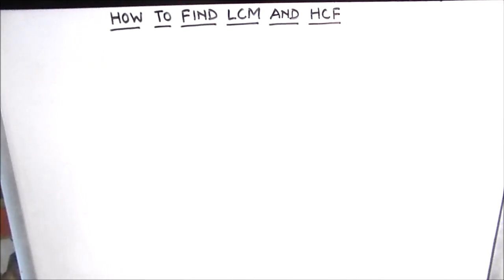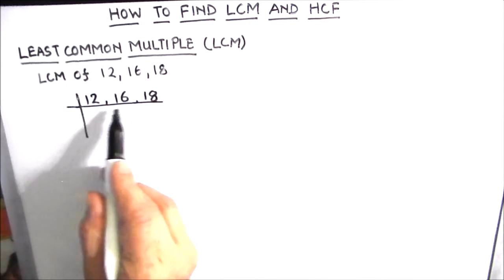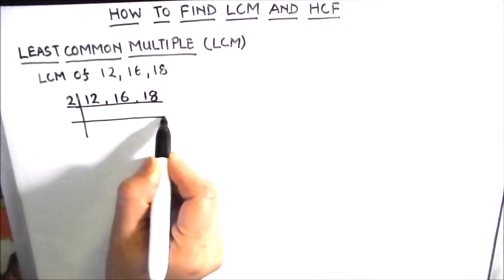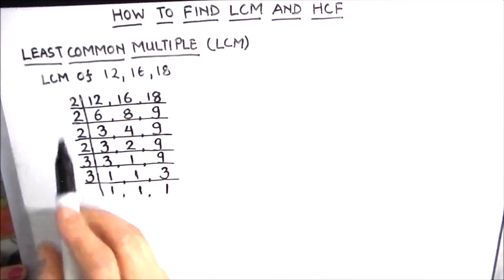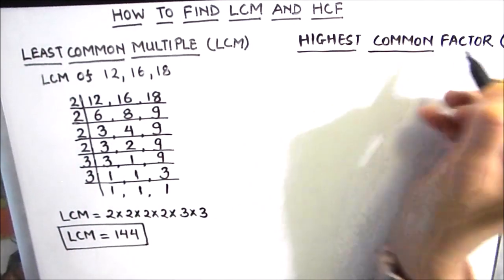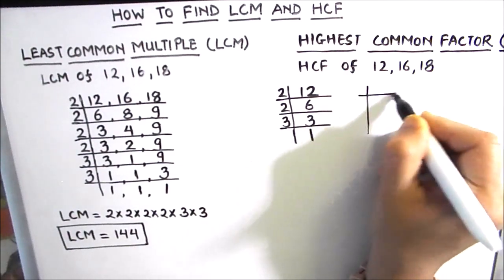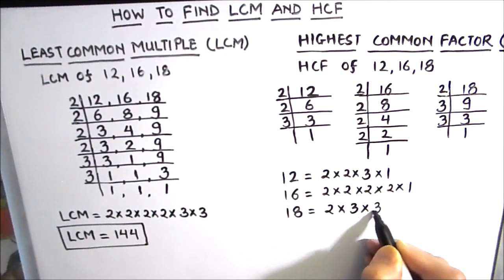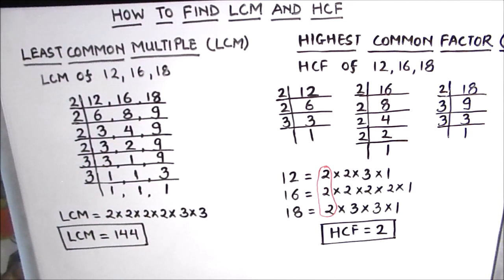How to find the LCM and HCF / LCM and HCF/ How to find LCM and GCF in a single video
This is a step by step video tutorial on how to find the hcf and lcm of  numbers
Learn to find lcm and hcf of two and three numbers